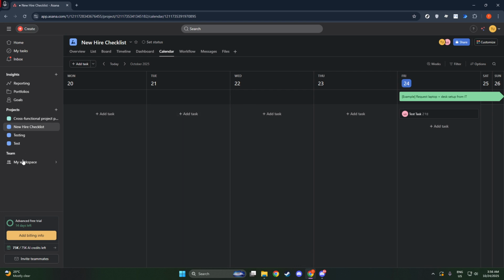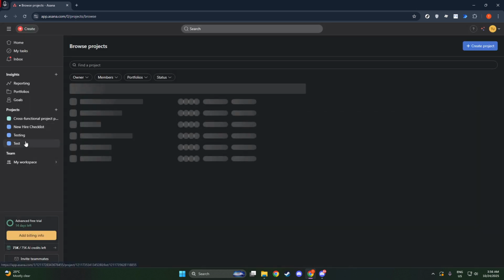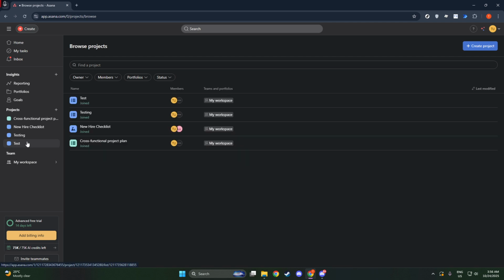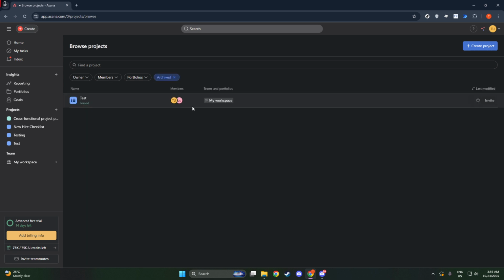How to Show Archived Projects in Asana [2025 Guide]